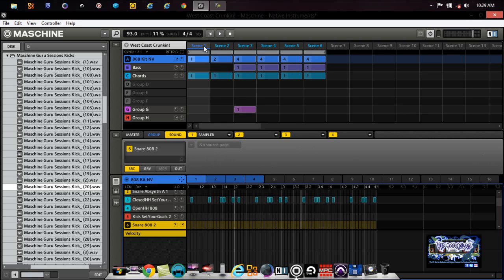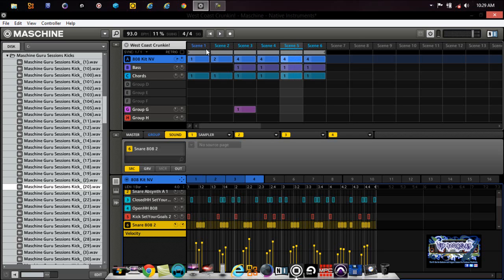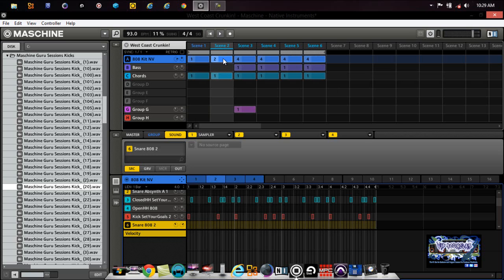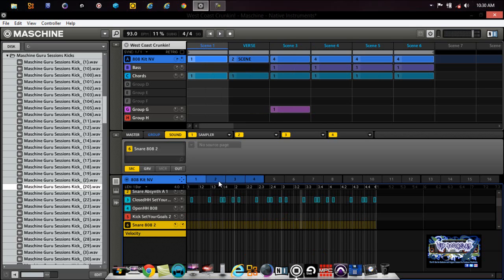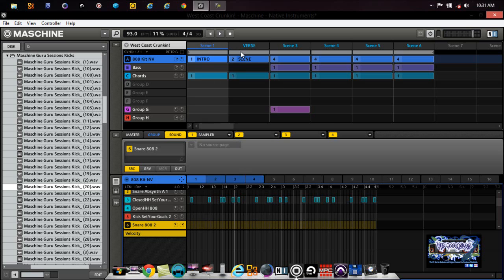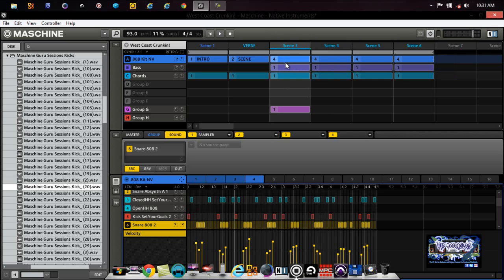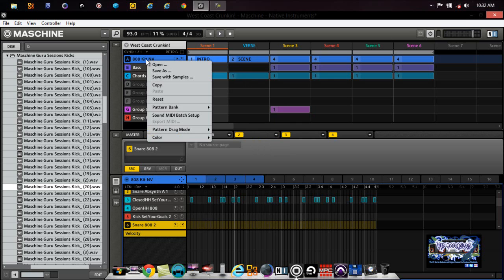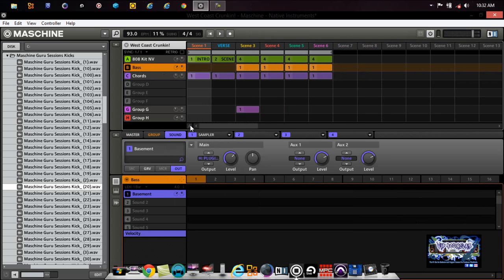N.I. Maschine Tutorial | LEARNING THE SONG MODE ARRANGER + SCENES & GROUP COLOR ASSIGNMENTS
Tired of paying Monthly website fees to learn the Native Instruments Maschine ? Protools ? Reason ? FLstudio 10 ? Ableton Live and More? CHECK OUT THIS NEW VIP Site ! Welcome to the VIP SOUNDLAB !! No Monthly Fees , Free Advanced Software Tutorials & Producer Community. Not a Member ?? You can Join with a small One Time Fee OF 9 Bucks and gain access to Tons of Free VIP Content such as controller editor Templates , Drum Kits,Tutorials, DAW Session Files ,Famous Grammy Award winning Engineer Presets and More !!!